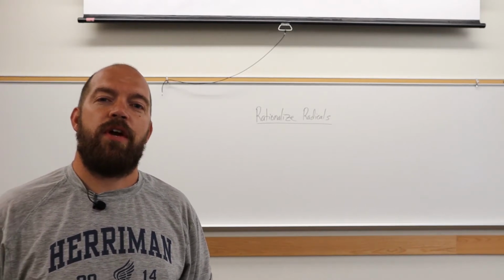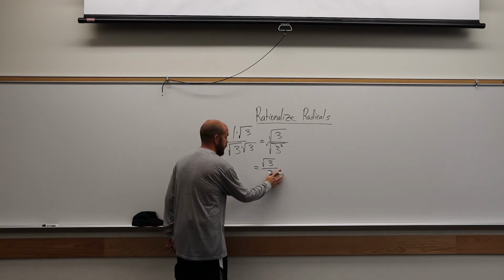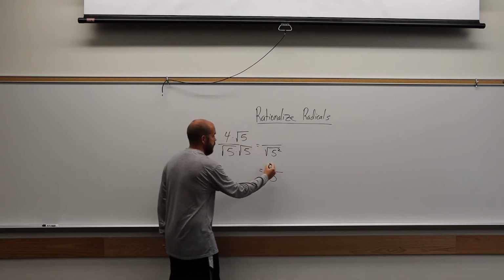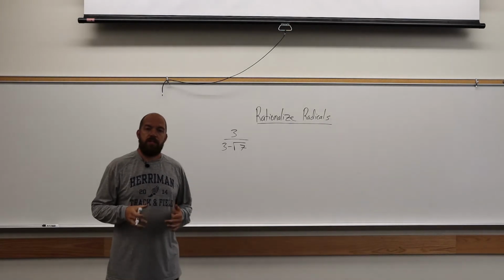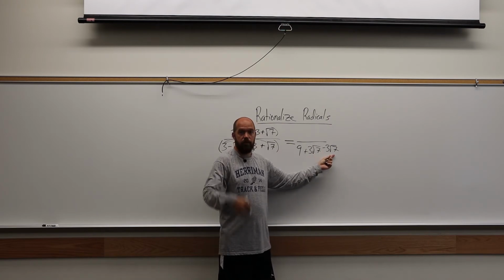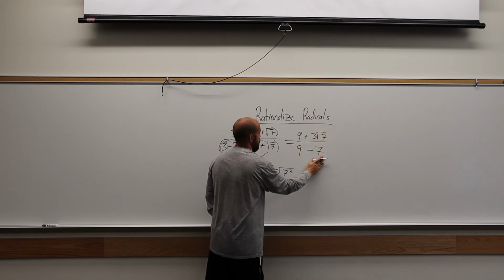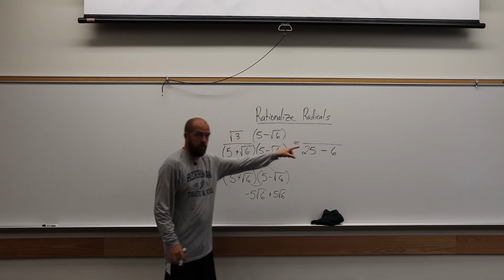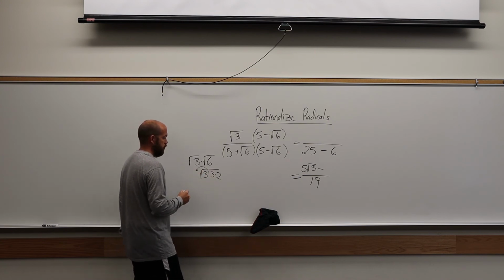Rationalize Radicals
Here's a brief explanation on how to Rationalize Radicals (how to make it so there are no radicals in the denominator of a fraction).